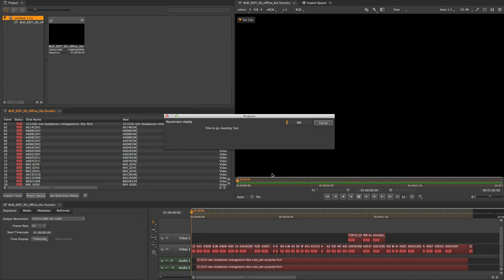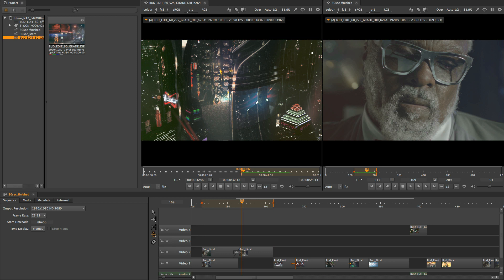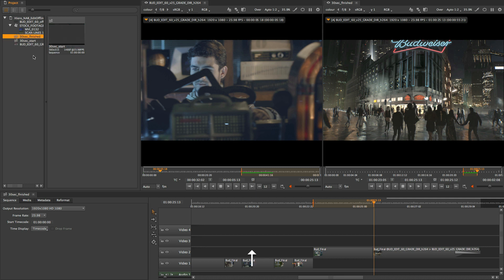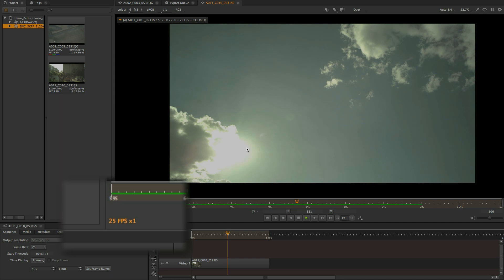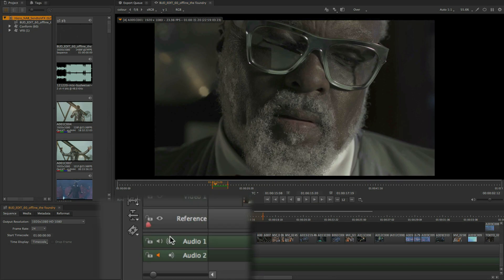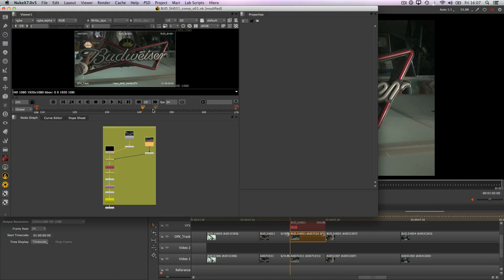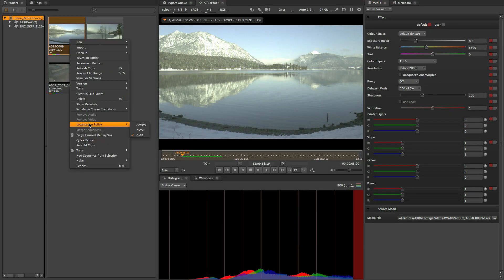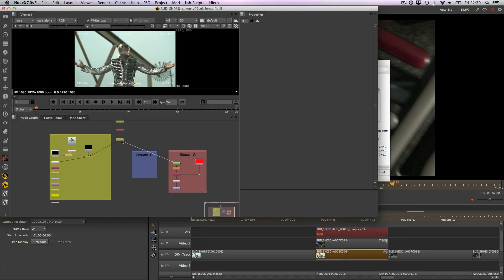Hiero & HieroPlayer | What's New?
Check out our HIERO and HIEROPLAYER 1.7 overview video, showcasing all the fantastic new features you can expect.

We'll take you through improved editing functionality, increased cache handling, using Keyword Tokens for renaming shots, the new audio stereo bounce down functionality giving greater control over audio, syncing audio with video and exporting shots from HIERO to NUKE.